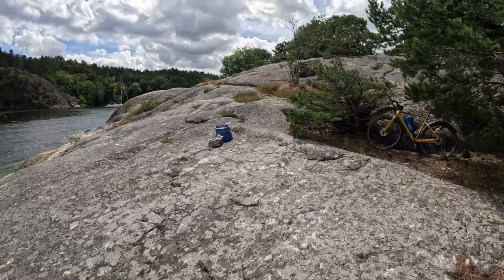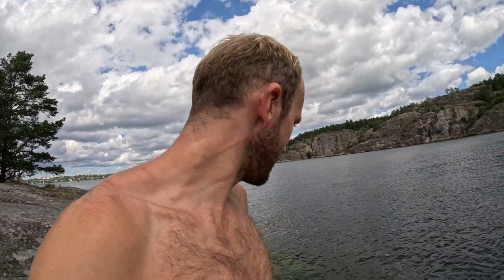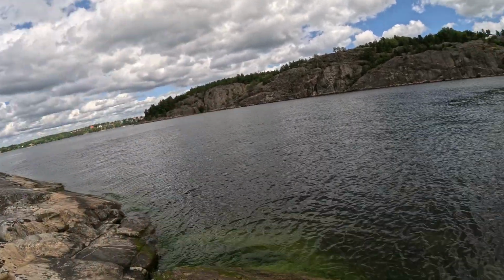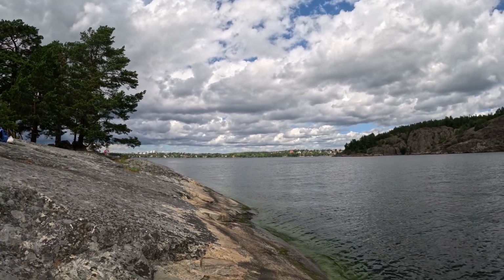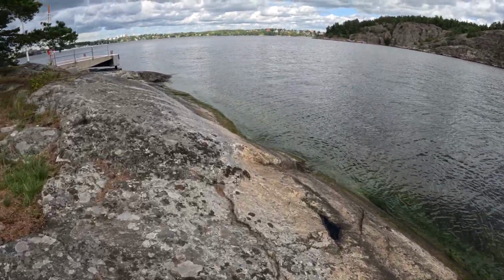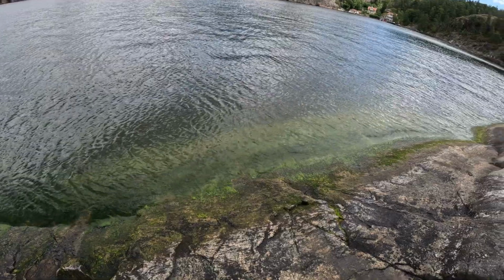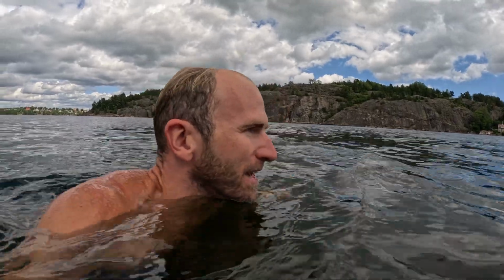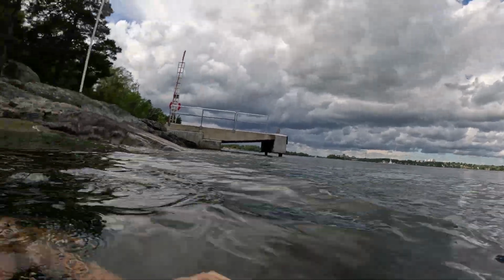Swim in COLD Sea in July in STHLM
Happy Friday from this cool place in Nacka, Nyckelviken Nature Reserver. This rocky beach is right next to the popular farm Nyckelviken. After taking a dip in the cold sea, I saw some home animals on the farm, which was nice.

CHAPTERS
00:06 - 4K Cycling Timelapse INTRO
01:34 - Google Maps LOCATION
01:52 - 4K Beach Adventure MAIN
06:40 - 4K Beach Adventure with MUSIC
07:40 - 4K Cycling Timelapse OUTRO

Adventure: Sweden Beach Season 2024
Day: #084
Date: 5 July 2024
Outdoor Temp: 17°C
Water Temp: 14°C
Location: Nyckelvikens Herrgård, Nacka
Sea: Baltic
Camera: GoPro Hero11 Black
Setting: 4K Timelapse Wide + 4K Video Wide (Speed 1x; 2x) + Google Earth